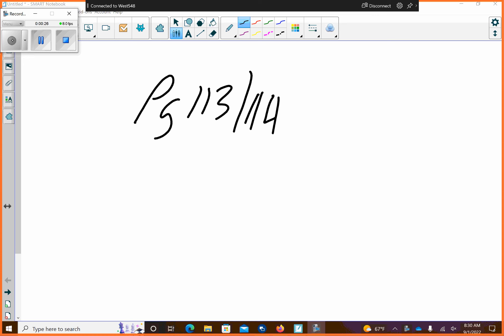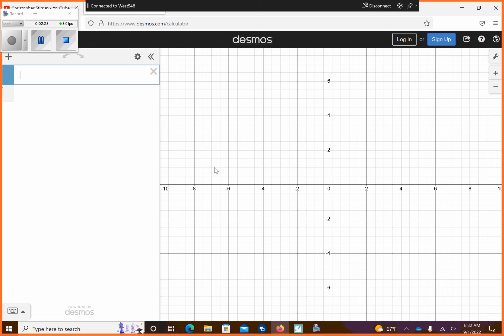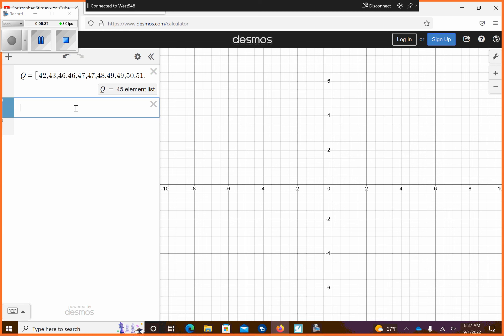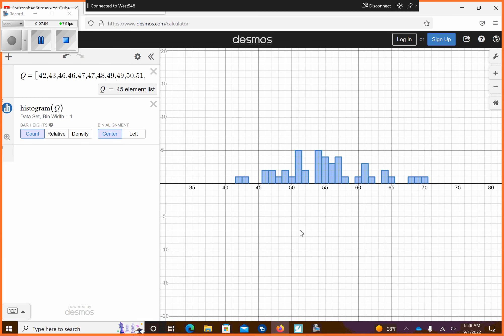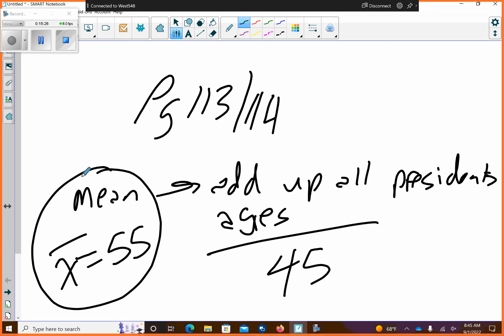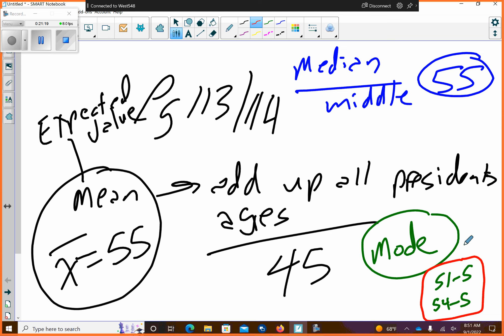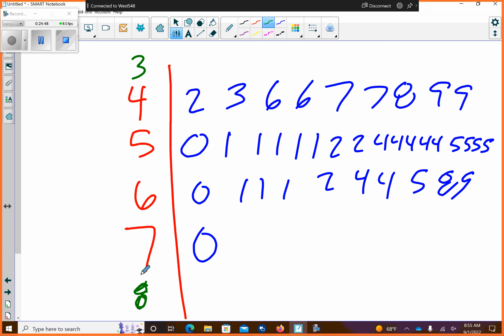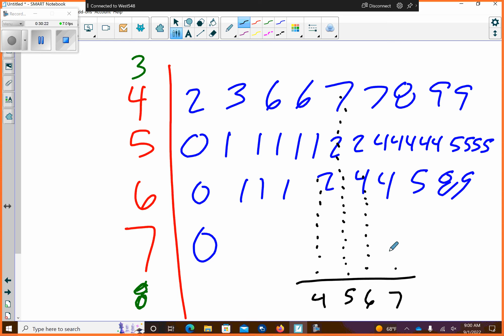stats Sept 1 2022